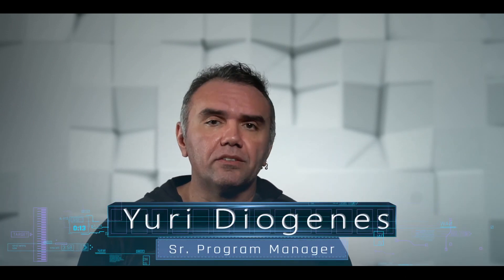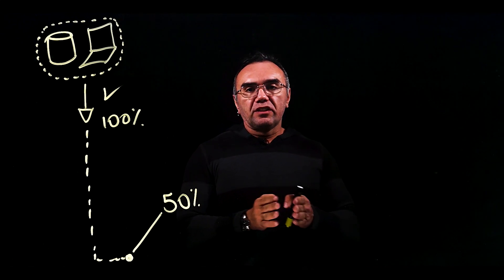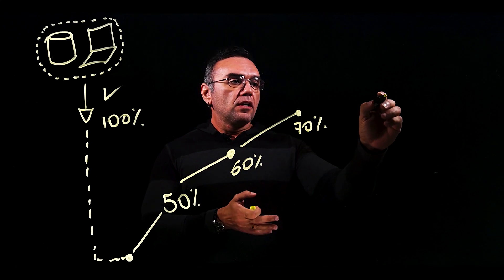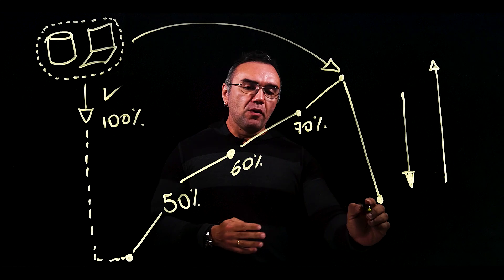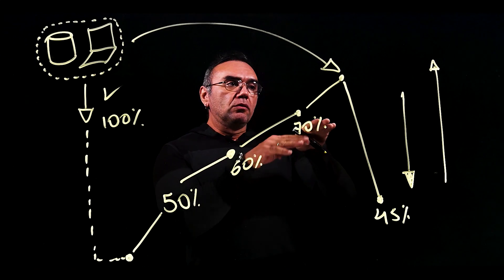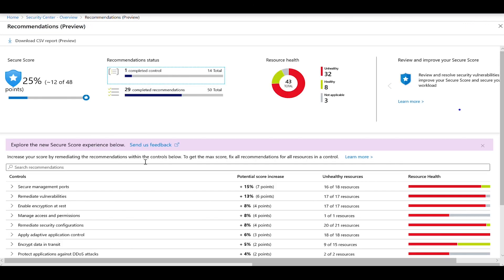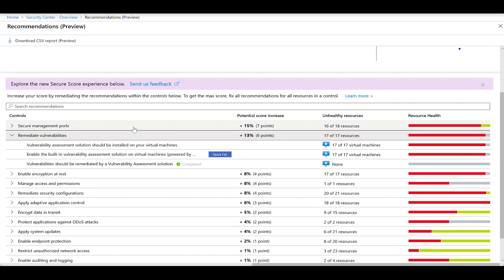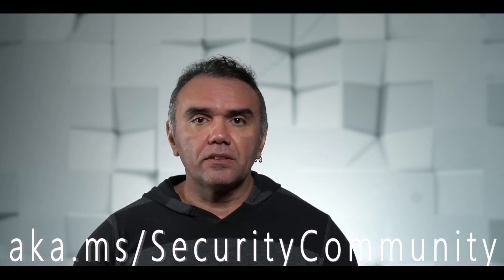Improve Your Secure Score in Azure Security Center